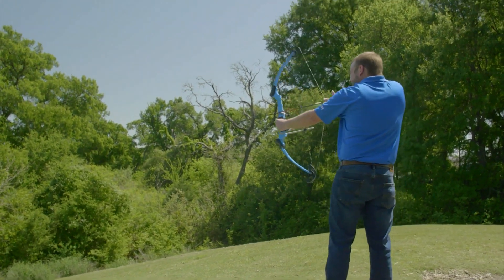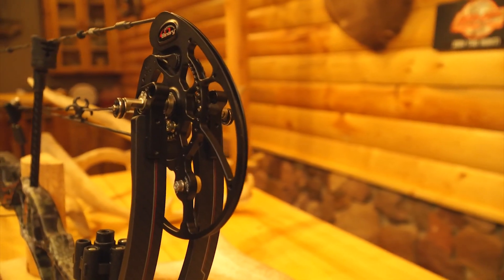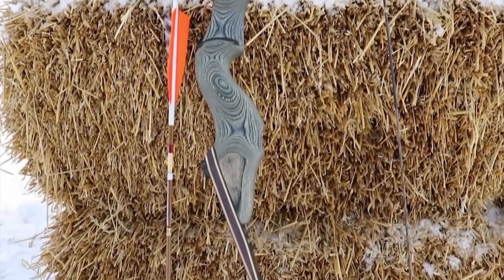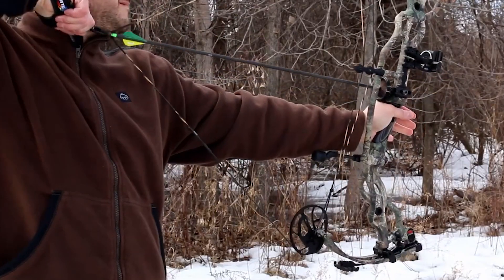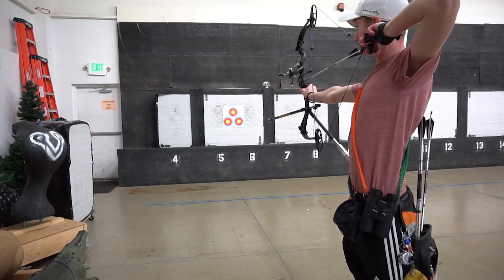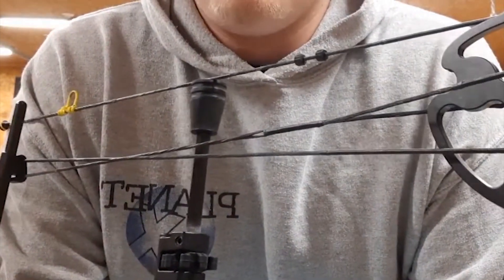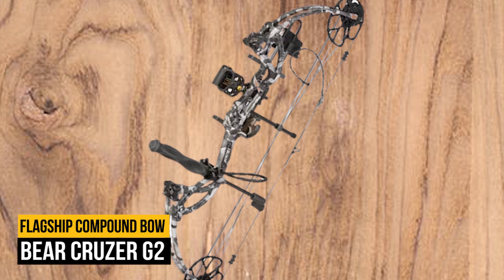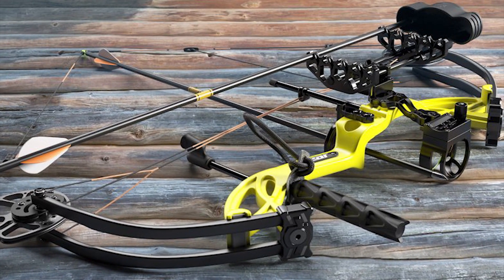BEST HUNTING BOW - Top 7 Best Hunting Bows In 2021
Picking a compound bow that fits you and your hunting style is a critical choice. Not only will you have to carry your bow around for the entire hunting season, it is a huge factor in that deciding moment that ultimately determines whether or not you are successful.

Links For BEST HUNTING BOW -  Top 05 Best Hunting Bows 2021

7.  Bowtech Revolt
6.  The Black 5
5.  ZTR Cam
4.  Infinite Edge Pro Bow Package by Diamond Archery
3. SAS Rage
2. Bowtech Reign 7
1. Bear Cruzer G2

1oTopTech is a participant in the Amazon Services LLC Associates Program, an affiliate advertising program designed to provide a means for sites to earn advertising fees by advertising and linking to Amazon.com. As an Amazon Associate, I earn from qualifying purchases.